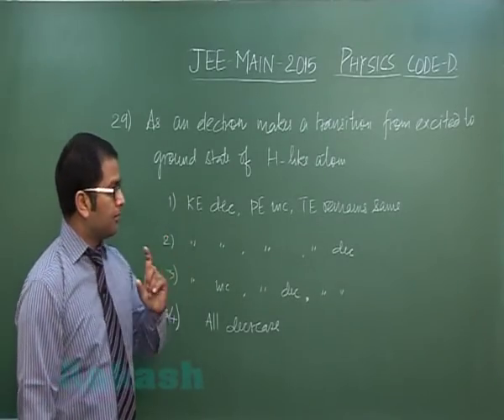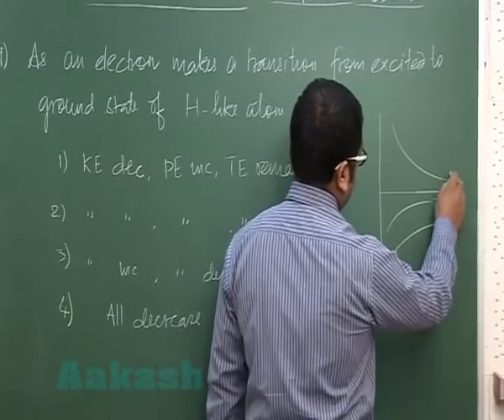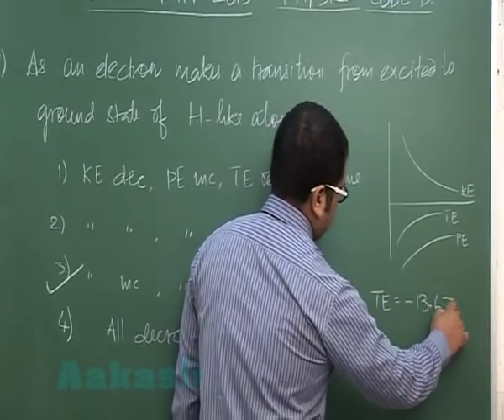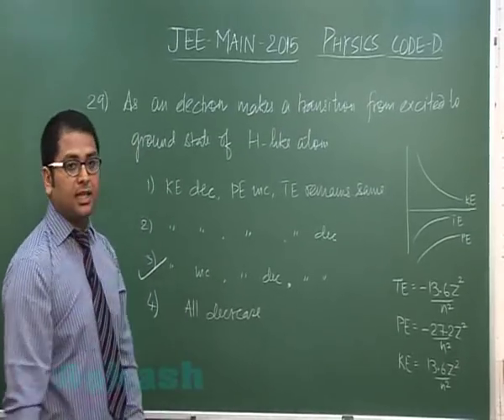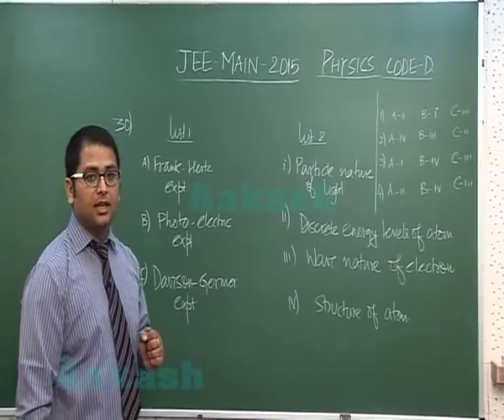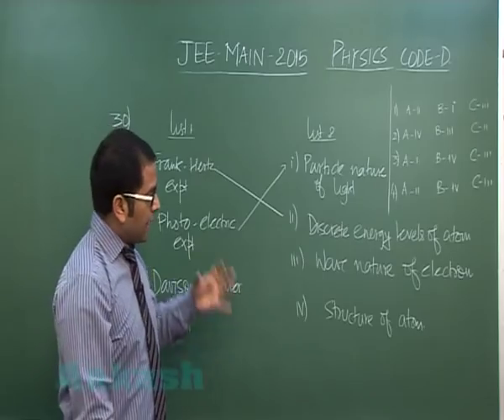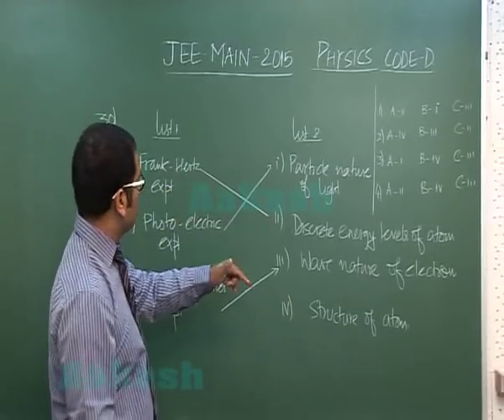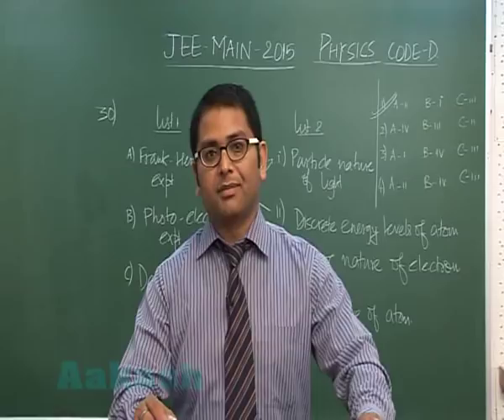JEE-Main 2015 Solution-Physics Video [Q. 29-30] By Aakash